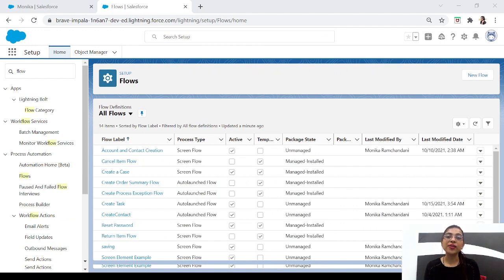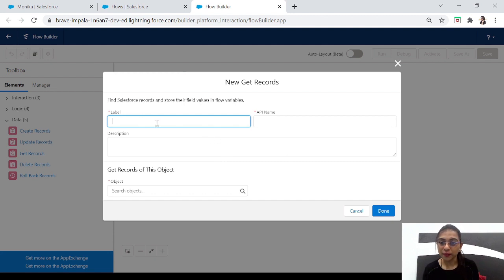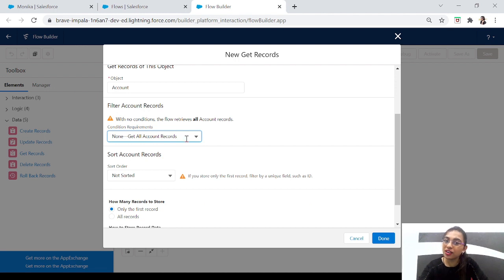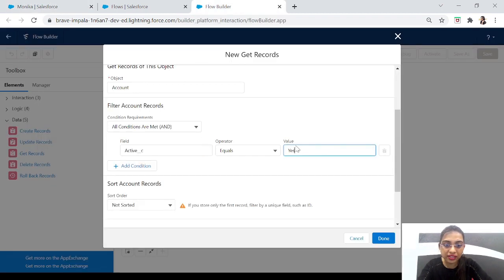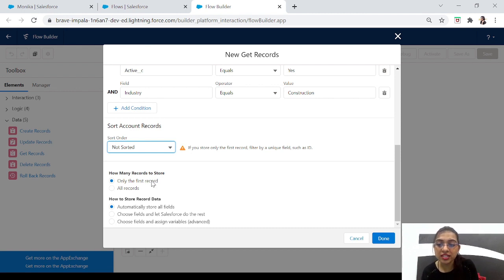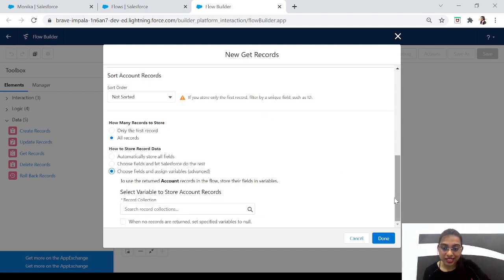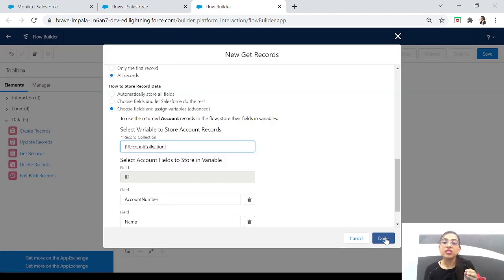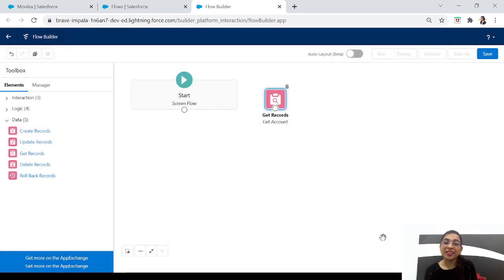EP - 07 | GET ACCOUNTS WITH FLOW | LIGHTNING FLOW SERIES ⚡️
In this video we will learn how we can get records from any objects in our org and we can also add filters to those account to get the desired results.
Hope you guys learn something new with this video.